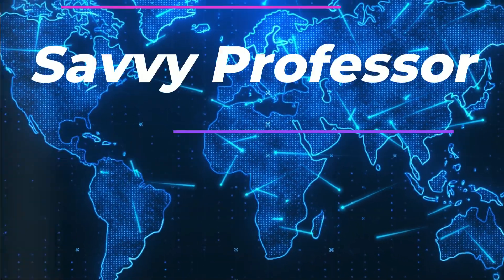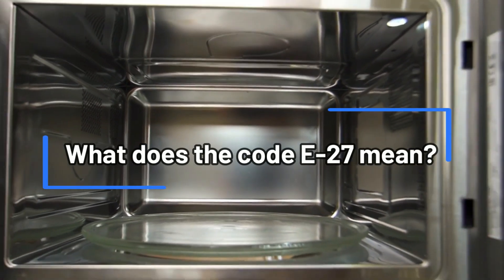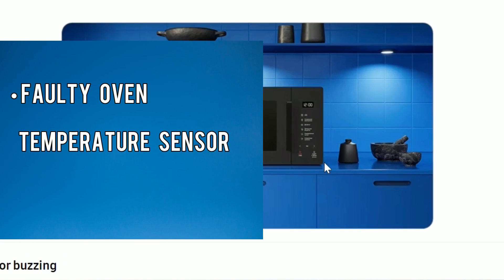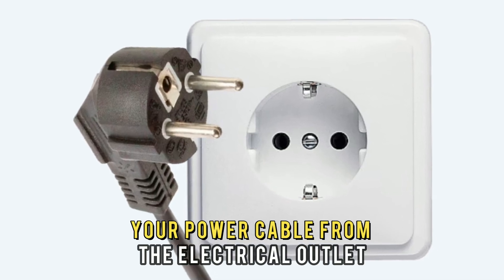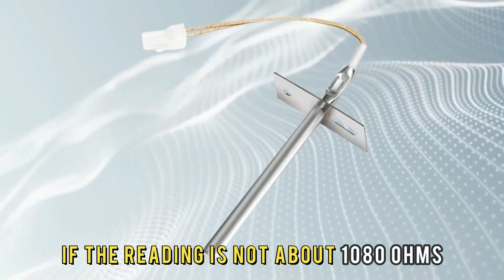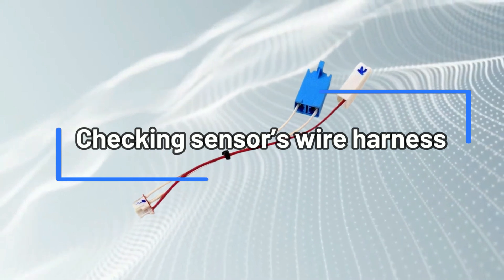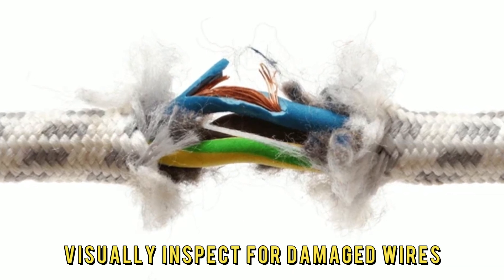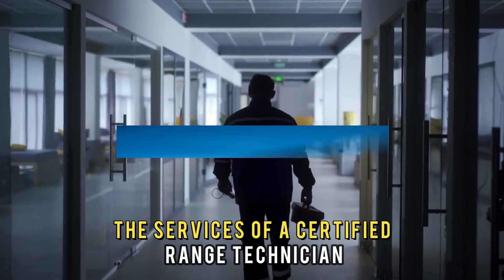How To Fix The Samsung Range E-27 Error Code - Meaning, Causes, & Solutions (Quick And Easy Method)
How To Fix The Samsung Range E-27 Error Code - Meaning, Causes, & Solutions (Quick And Easy Method). In this video tutorial I will show you how to fix the Samsung Range E-27 Error Code.

The Samsung Range E-27 error code indicates that the oven sensor is open.
• Faulty oven temperature sensor
• Faulty sensor wiring

Now, let's look at the best solutions you can apply to fix the E-27 error.
Checking the oven sensor
• Power off the range and disconnect the power cable from the electrical outlet.
• Gently open the range’s back cover using a screwdriver.
• Disconnect the sensor from the control board.
• Measure the sensor’s resistance using a multimeter.
• If the reading is not about 1080 ohms, replace the sensor with a new one.
• Close the back cover.
• Reconnect the power cable and power on the range.

Checking the sensor’s wire harness
If the problem is not solved, try this after opening the back cover:
• Confirm that the sensor wiring is not loose.
• Visually inspect for damaged wires.
• If there are any damages, replace the wire harness with a new one.
• Reassemble the range’s back cover.

If the issue persists, consider getting the services of a certified range technician.